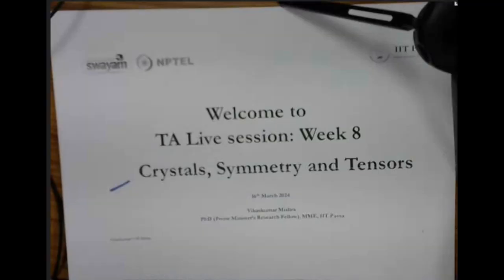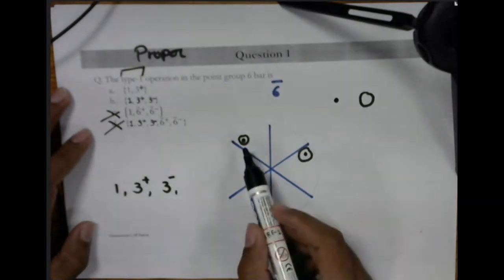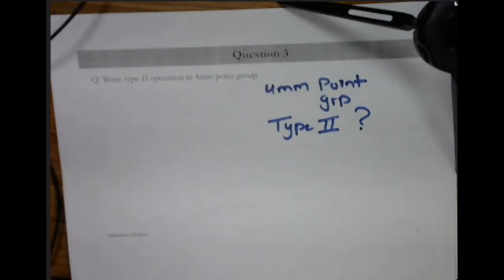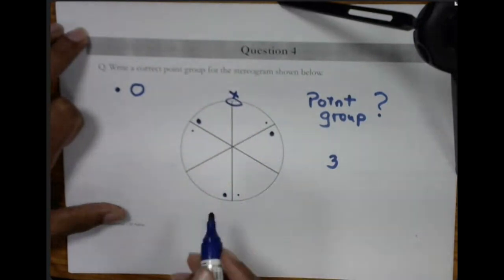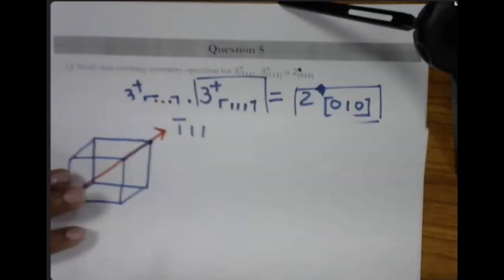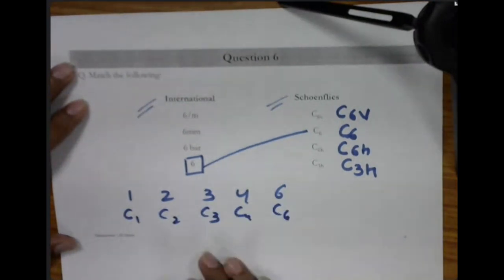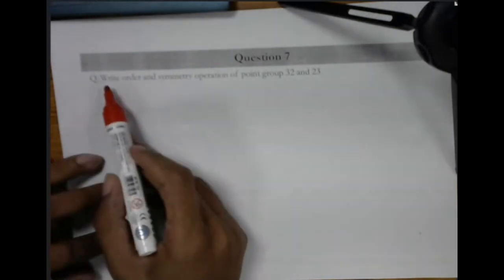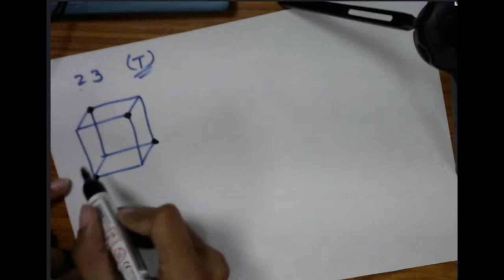Week 8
🔍 Dive into advanced crystal symmetry with Week 8 of our NPTEL series, "Crystal, Symmetry and Tensors." Discover key topics like:

💎 3D Point Groups: Understand how points arrange in 3D space in crystals.

🔄 Proper Monoaxial Point Group: Learn about rotations around a single axis.

🔢 Dihedral Group: Explore symmetrical arrangements important in crystallography.

🌐 Proper Cubic Point Group: Discover groups crucial for understanding cubic crystals.

🌀 Improper Monoaxial Point Group: Explore rotations beyond proper ones.

🔍 Mirror Operations Combinations: Investigate mirror combinations with n-fold axes.

🎓 Perfect for NPTEL students and crystallography enthusiasts. Let's dive into Week 8's crystal symmetry exploration together! 🎥✨